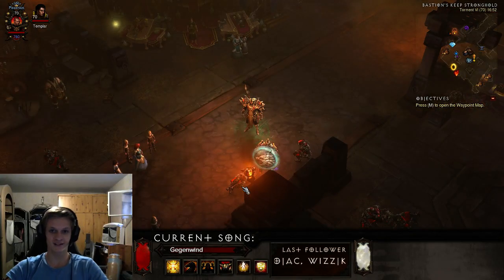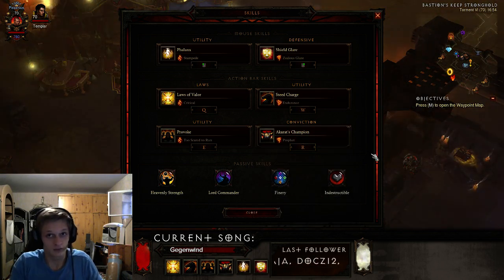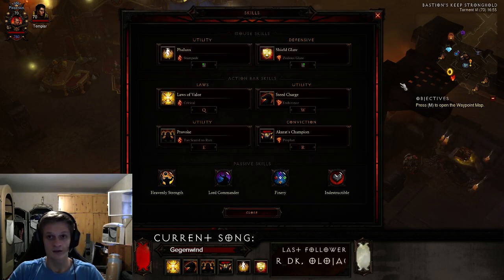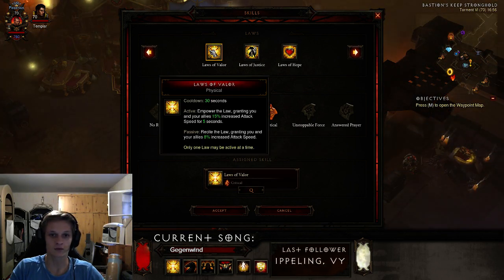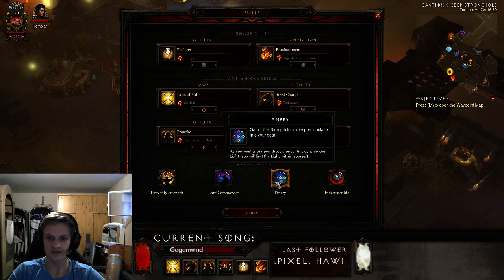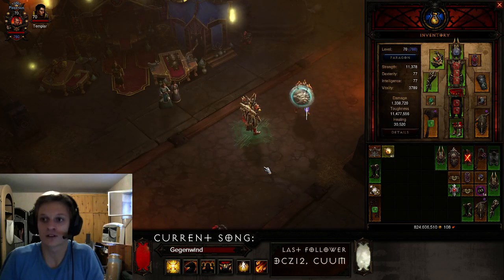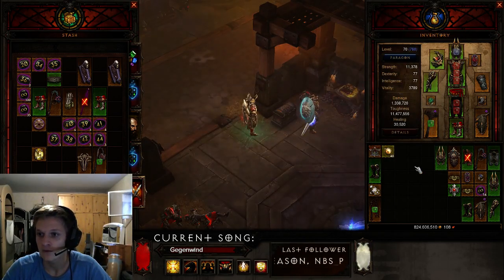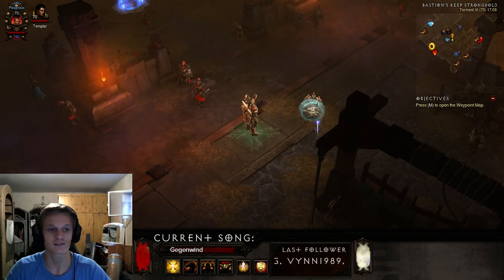Diablo 3: Pony-Crusader Guide! [GRift 40+ Completed; Rank 5!]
Hi guys,
in this Guide im introducing the Pony-Crusader. It makes alot of fun, and its dealing alot of dmg too! I managed to clear 38 at the moment, but i will probably be able to complete GRift 40 aswell!
Edit: I just completed Grift 40! Rank 5 currently, Video will come soon!